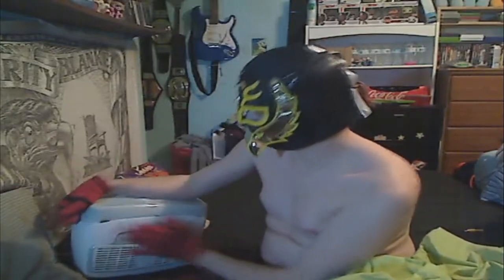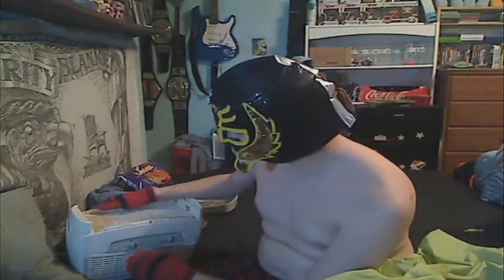CoolBad Email #107 How To Make An Air-Tent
RageBad Takes Over CoolBad's Email After CoolBad Took Over RageBad's FaceBook Fun Video

MyOwnEmailShow And YouTube.com Private Policy

YouTube.Com Privacy